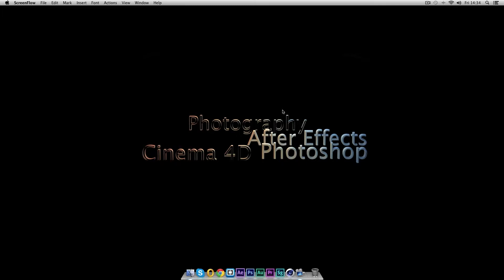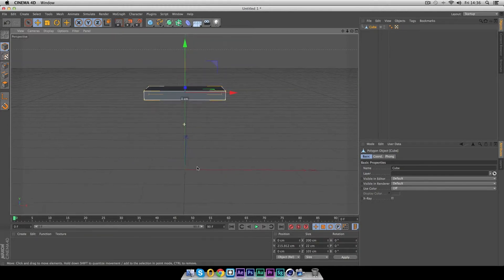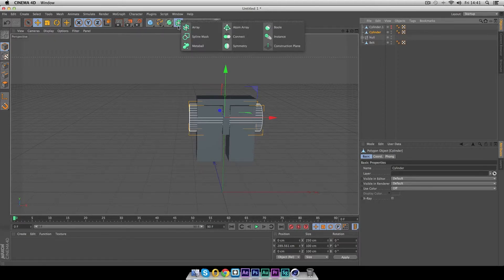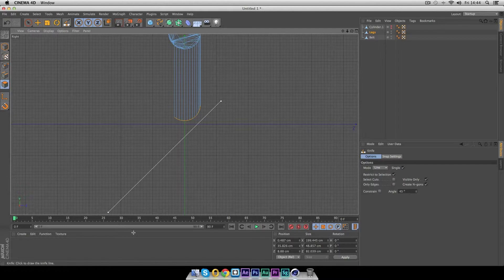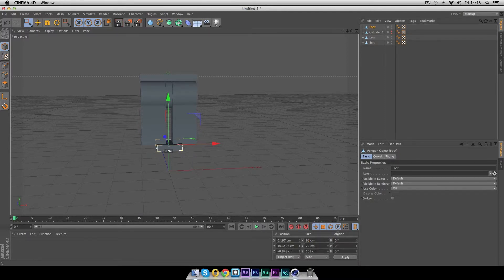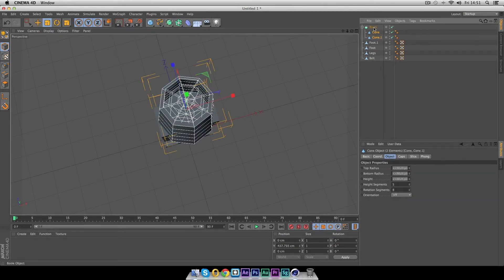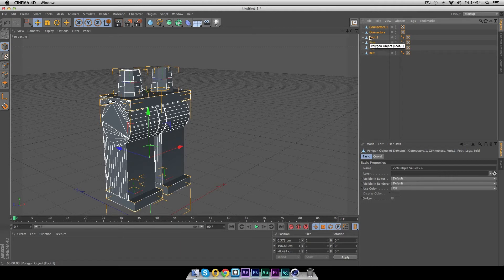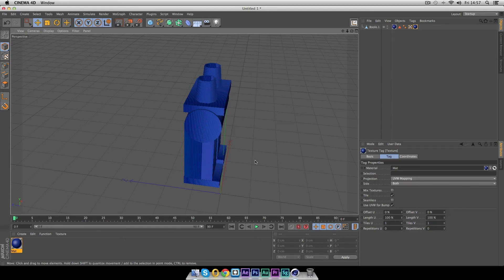Cinema 4D Modelling - LEGO Legs Tutorial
This tutorial will show you how to model some LEGO® legs in Cinema 4D. This tutorial focuses more on how to make and connect the shapes and should be suitable for all skill levels. There is no rigging or texturing required in this tutorial.